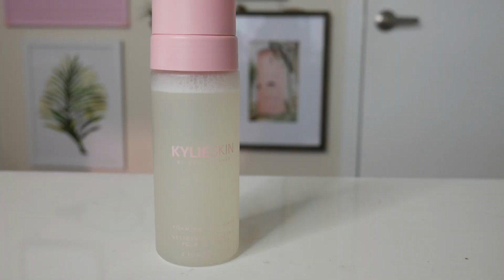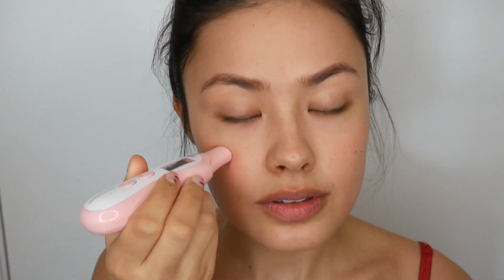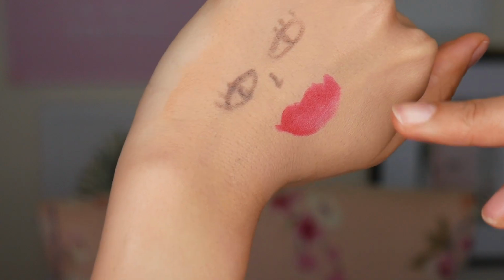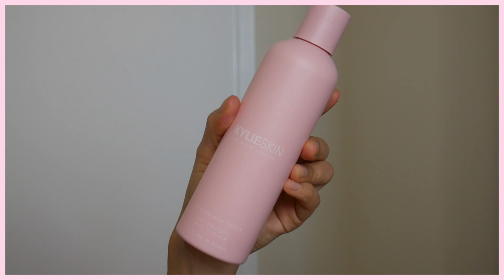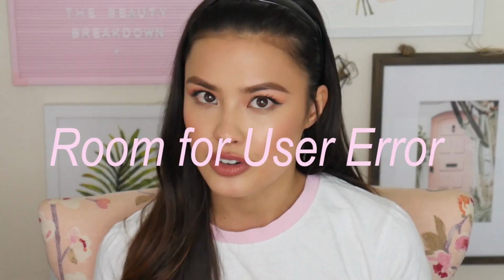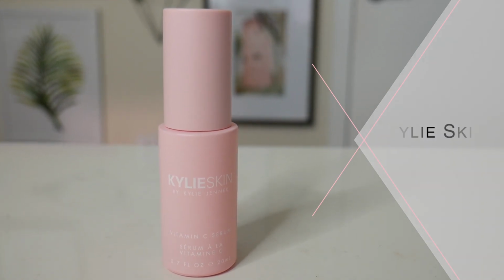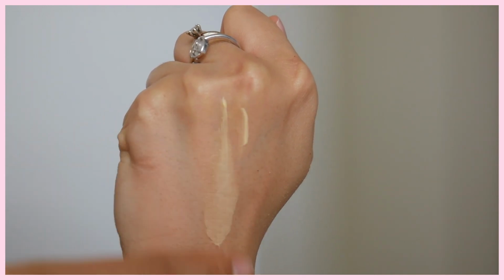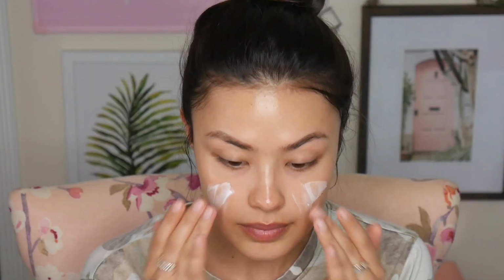REVIEW OF KYLIE SKIN | Micro-Tears Controversy, Irritation Drama & Ingredients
I received my Kylie Skin package with the first batch of shipments a couple weeks ago but wanted to review and test the products for you! Today, I'll discuss why I think the foaming face wash is irritating some people's skin, the micro-tears controversy, and my experience with the Kylie Skin Collection in general!

-Skin Analyzer
-Skin Microscope

SOURCES:
-Cocamidopropyl Betaine Information
-St. Ives Apricot Lawsuit Information

-Must be 18 or older
-I'll announce the winner in my next video/on my instagram!

xoxo,
Morgan